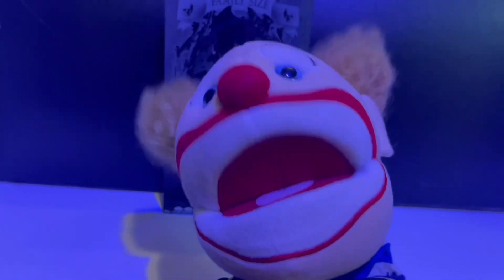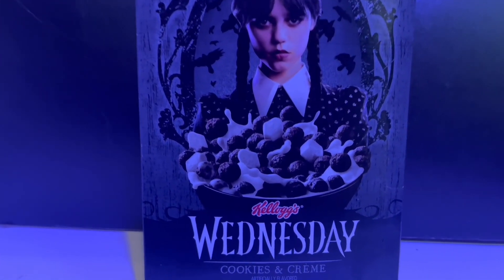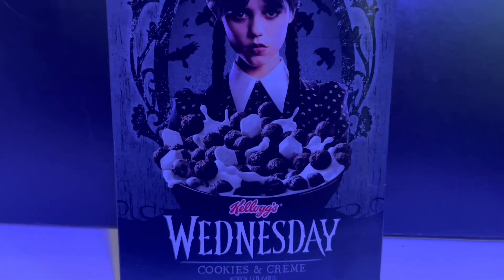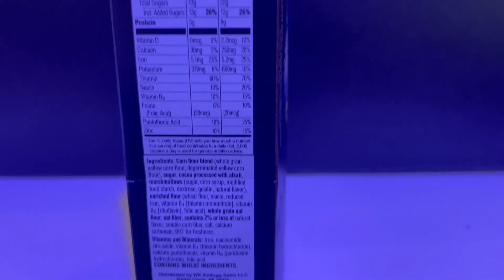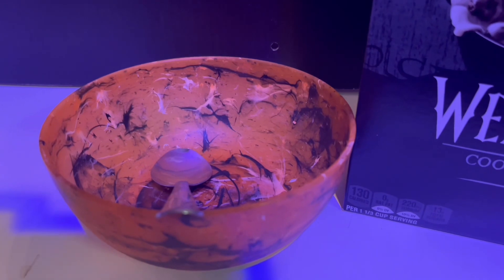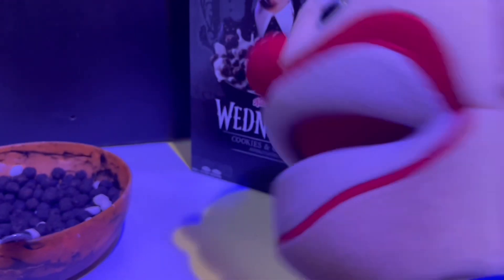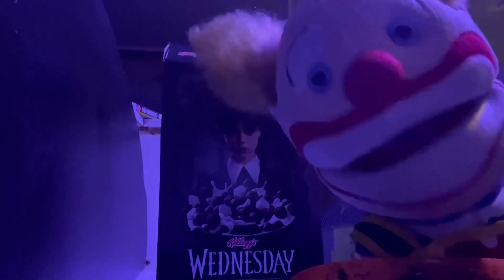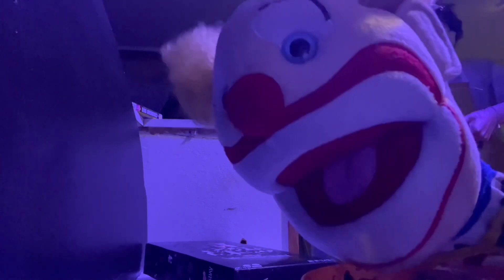Peaty Tries It - Wednesday Cereal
I try some Wednesday Cereal.